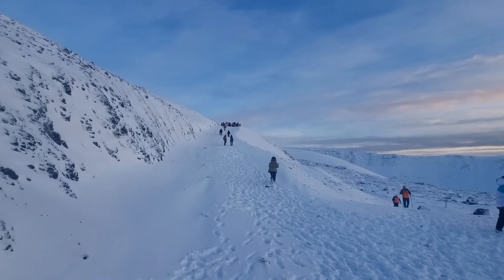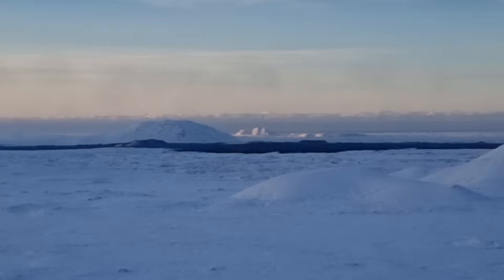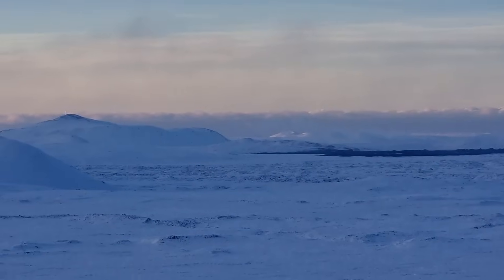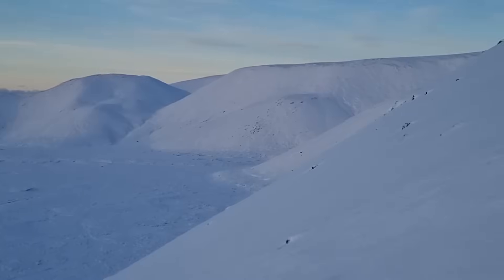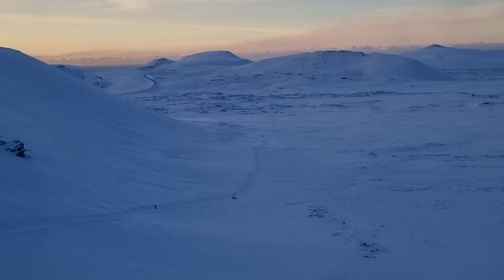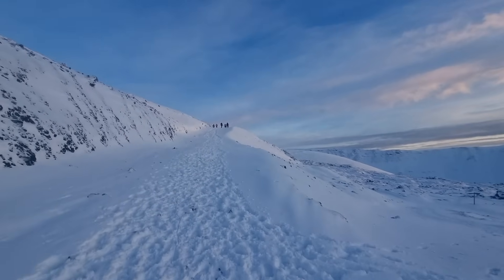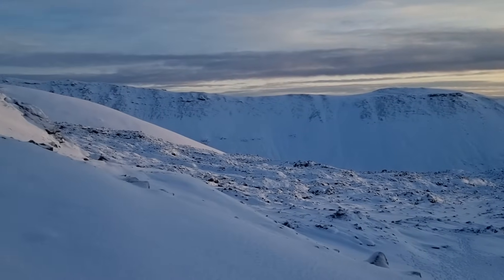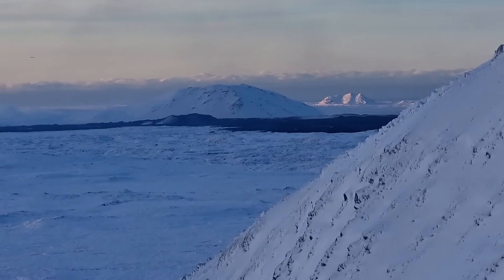New craters and lava seen from Fagradalsfjall lava berm. 27.12.23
From our hike to the eruption site. 27.12.23